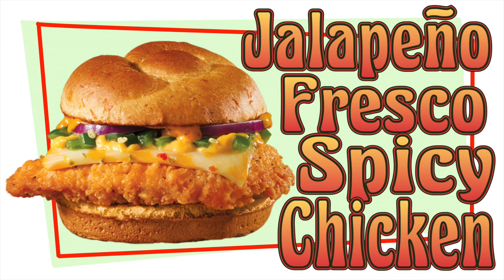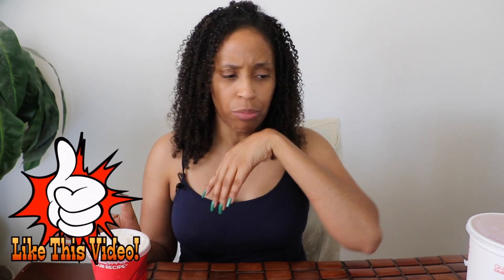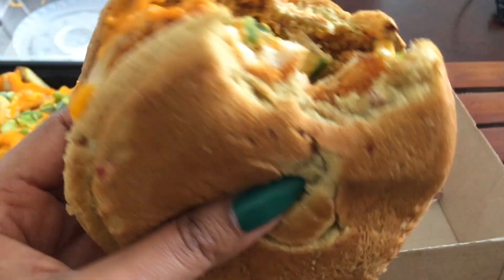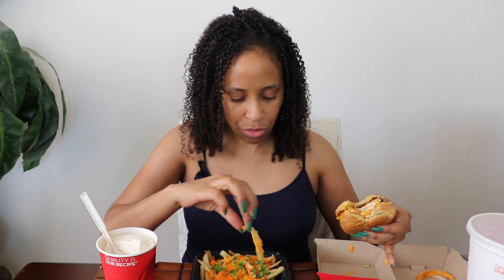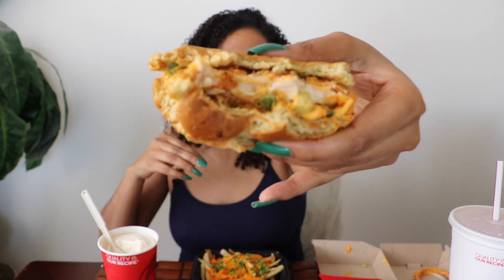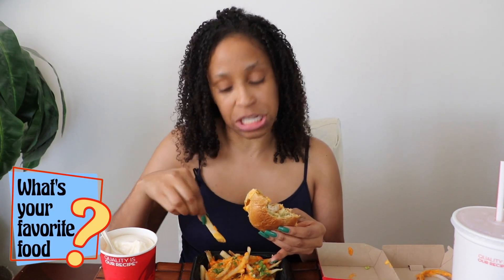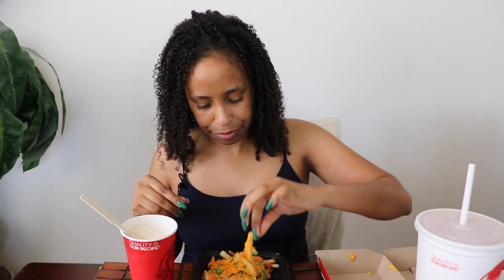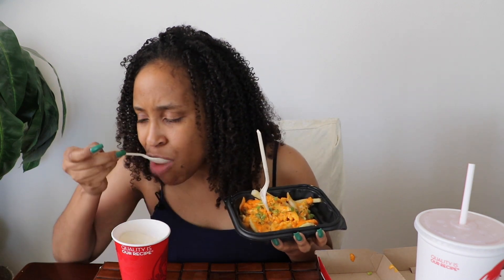Mukbang Wendy's Jalapeno Fresco Chicken Sandwich and Ghost Pepper Fries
My 35th eating show! Wow, I can't believe I've done this many!

Today's meal is from Wendy's. I'm eating a Jalapeño Fresco Spicy Chicken Sandwich, Ghost Pepper Fries, a vanilla frosty and Large Strawberry lemonade.